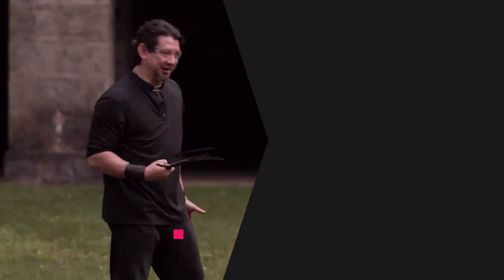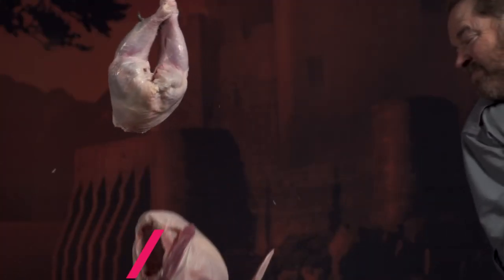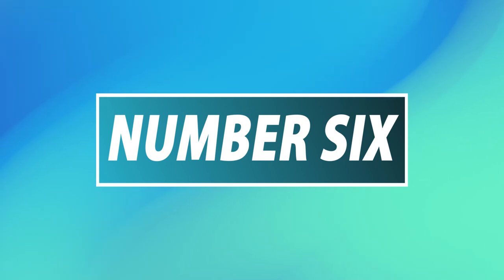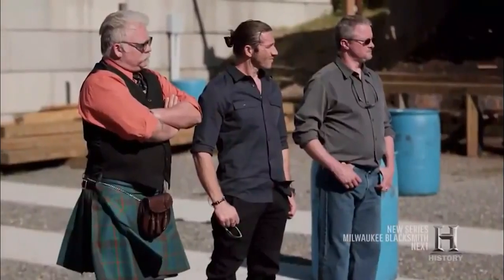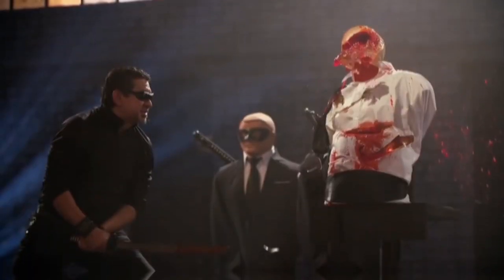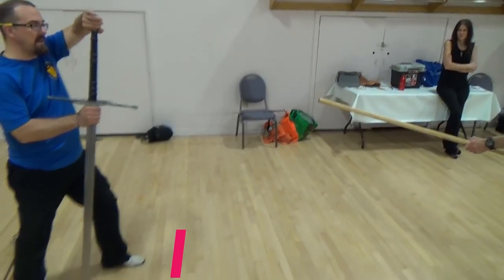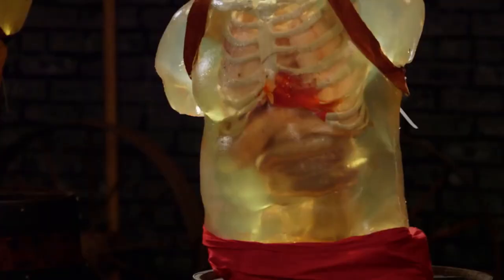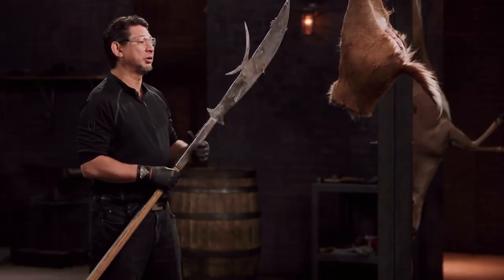Overly Powerful Blades On Forged in Fire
These are Overly Powerful Blades On Forged in Fire!